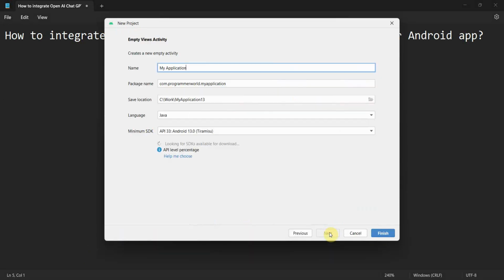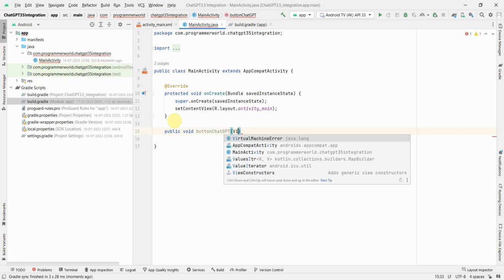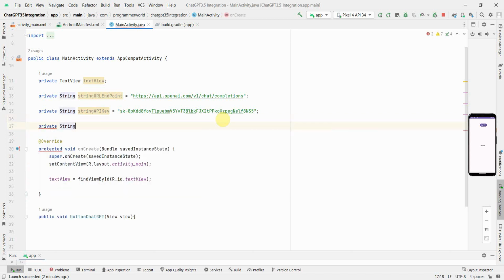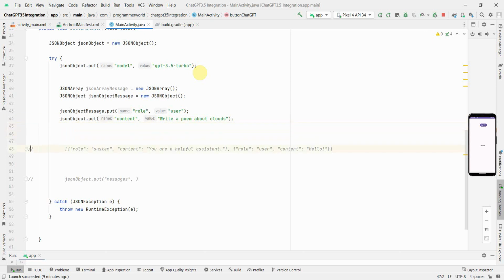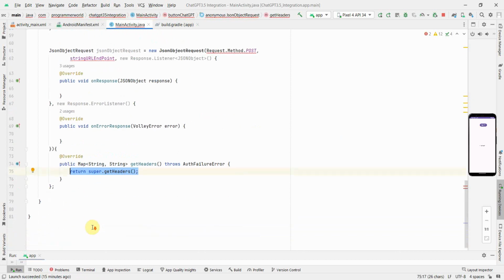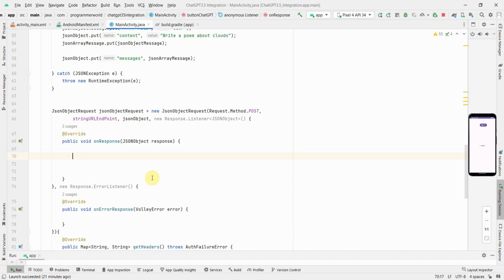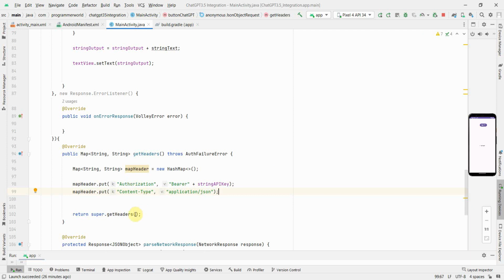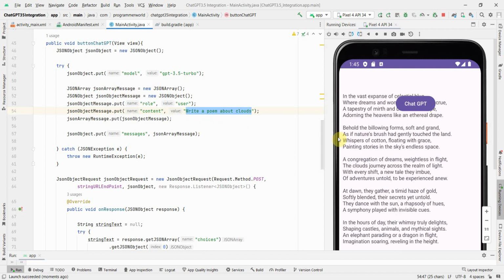How to integrate Open AI Chat GPT model "gpt-3.5-turbo" in your Android app?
In this video it shows the steps to integrate the Chat GPT APIs of "gpt-3.5-turbo" model in your Android App. It uses Android's volley library to call the GPT APIs from the Json object.

However, the main Java code is copied below also for reference:

package com.programmerworld.chatgpt35integration;

import android.os.Bundle;
import android.view.View;
import android.widget.TextView;

import androidx.appcompat.app.AppCompatActivity;

import org.json.JSONArray;
import org.json.JSONException;
import org.json.JSONObject;

import java.util.HashMap;
import java.util.Map;

    private String stringAPIKey = "sk-8pKdd8YoyxxxxxxxxxxXXXXXbkFJX2tPPkoXzpegNelf8NS5";
    private String stringOutput = "";

    protected void onCreate(Bundle savedInstanceState) {
        super.onCreate(savedInstanceState);
        setContentView(R.layout.activity_main);

    public void buttonChatGPT(View view){
        JSONObject jsonObject = new JSONObject();

        try {
            jsonObject.put("model", "gpt-3.5-turbo");

            JSONArray jsonArrayMessage = new JSONArray();
            JSONObject jsonObjectMessage = new JSONObject();
            jsonObjectMessage.put("role", "user");
            jsonObjectMessage.put("content", "Write a poem about clouds");
            jsonArrayMessage.put(jsonObjectMessage);

            jsonObject.put("messages", jsonArrayMessage);

        } catch (JSONException e) {
            throw new RuntimeException(e);

        JsonObjectRequest jsonObjectRequest = new JsonObjectRequest(Request.Method.POST,
                stringURLEndPoint, jsonObject, new Response.Listener ANGULAR_BRACKET JSONObject ANGULAR_BRACKET () {
            public void onResponse(JSONObject response) {

                String stringText = null;
                try {
                    stringText = response.getJSONArray("choices")
                            .getJSONObject(0)
                            .getJSONObject("message")
                            .getString("content");
                } catch (JSONException e) {
                    throw new RuntimeException(e);

                stringOutput = stringOutput + stringText;
                textView.setText(stringOutput);
        }, new Response.ErrorListener() {
            public void onErrorResponse(VolleyError error) {

            public MapANGULAR_BRACKETString, StringANGULAR_BRACKET getHeaders() throws AuthFailureError {
                MapANGULAR_BRACKETString, StringANGULAR_BRACKET mapHeader = new HashMapANGULAR_BRACKET();
                mapHeader.put("Authorization", "Bearer " + stringAPIKey);
                mapHeader.put("Content-Type", "application/json");

            protected Response ANGULAR_BRACKET JSONObjectANGULAR_BRACKET parseNetworkResponse(NetworkResponse response) {
                return super.parseNetworkResponse(response);

        int intTimeoutPeriod = 60000; // 60 seconds timeout duration defined
        RetryPolicy retryPolicy = new DefaultRetryPolicy(intTimeoutPeriod,
                DefaultRetryPolicy.DEFAULT_MAX_RETRIES,
                DefaultRetryPolicy.DEFAULT_BACKOFF_MULT);
        jsonObjectRequest.setRetryPolicy(retryPolicy);
        Volley.newRequestQueue(getApplicationContext()).add(jsonObjectRequest);